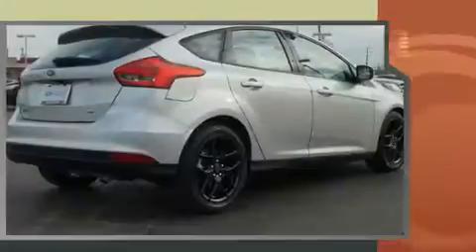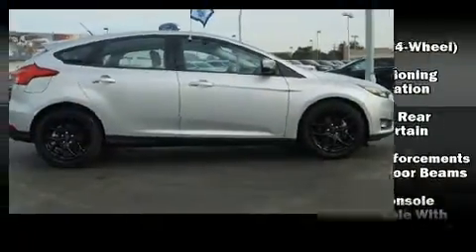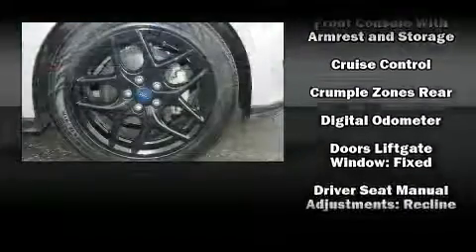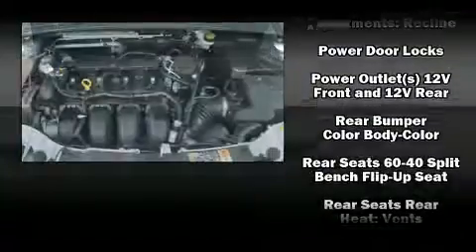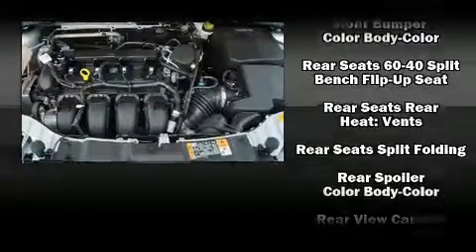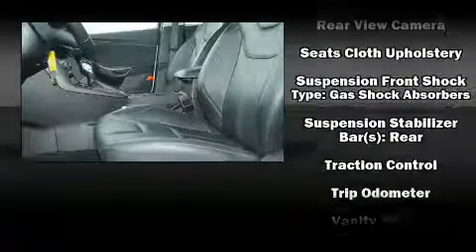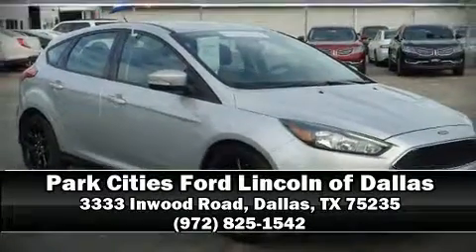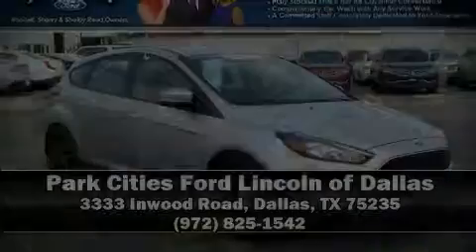2016 Ford Focus SE in Dallas, TX 75235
Get excited about the 2016 Ford Focus. It's equipped with tons of terrific amenities, but it won't break your budget. Such as remote keyless entry, adjustable headrests in all seating positions, air conditioning, fully automatic headlights, tilt and telescoping steering wheel, turn signal indicator mirrors, an overhead console, and a split folding rear seat. Storage solutions are integrated throughout the interior, demonstrating thoughtful attention to detail. Passengers are protected by various safety and security features, including: head curtain airbags, front SIDE impact airbags, traction control, ignition disabling, an emergency communication system, and ABS brakes. Brake assist technology provides extra pressure when applying the brakes. It also arrives with a Carfax history report, providing you peace of mind with detailed information. Our experienced sales staff is eager to share its knowledge and enthusiasm with you. We'd be happy to answer any questions that you may have. Stop by our dealership or give us a call for more information.